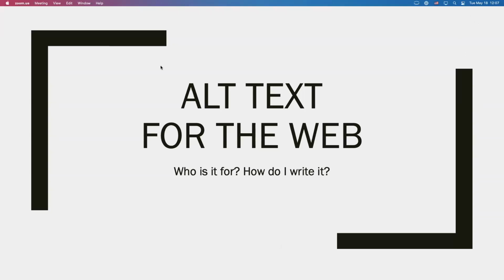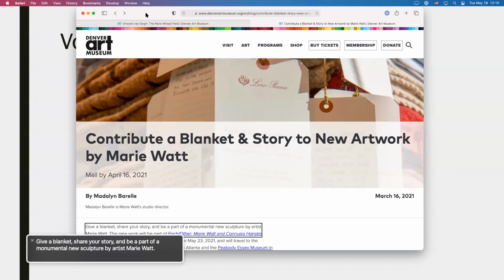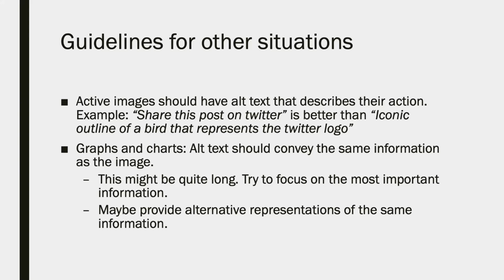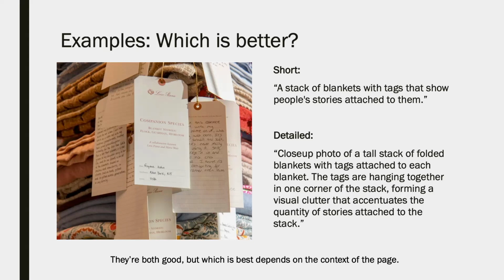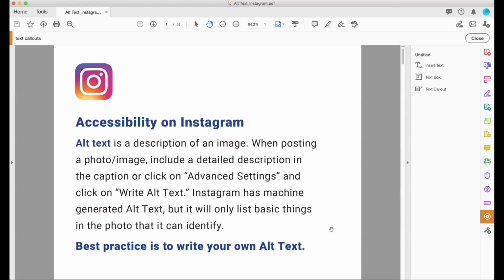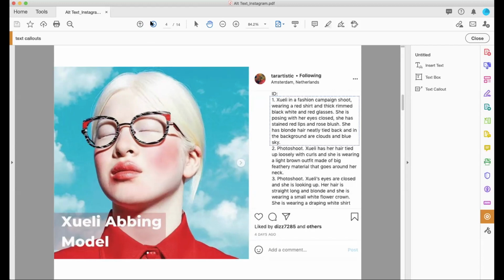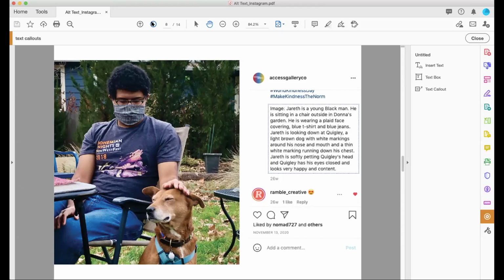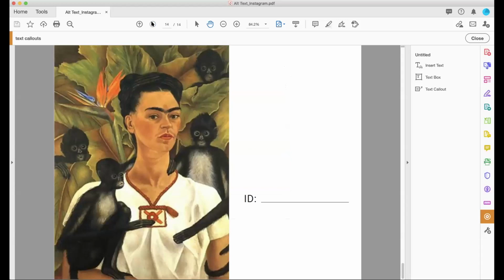Online Image Description and Alt Text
Join us as we delve into creating online image descriptions and alternative text (alt text).  We’ll cover the nuts and bolts of creating alt text, why it is so important to the disability community, and surface questions and challenges around creating inclusive descriptions.  Amy Siegel from Access Gallery and Matt Popke from Denver Art Museum will facilitate this interactive conversation.